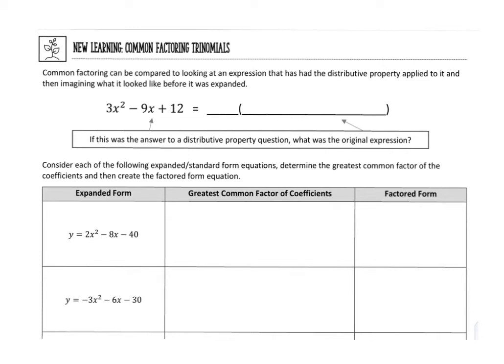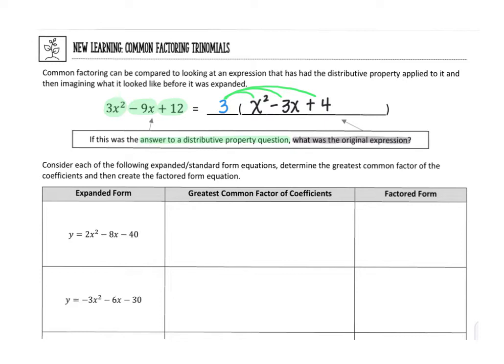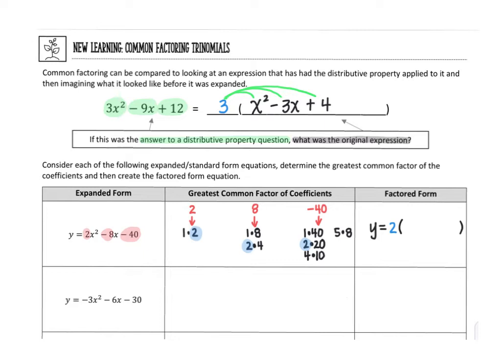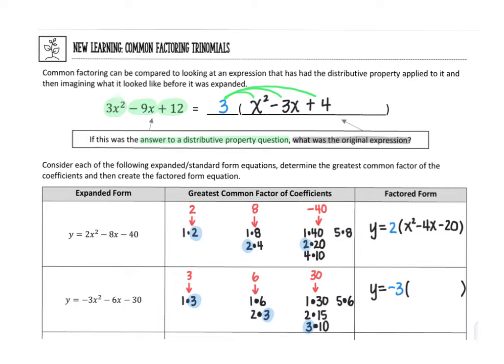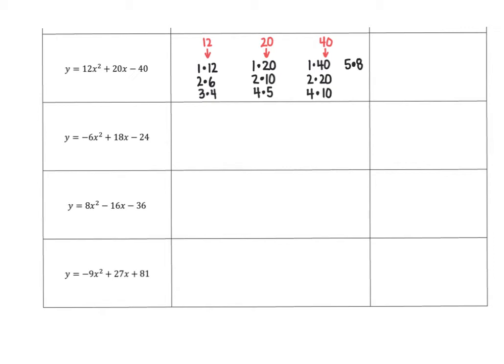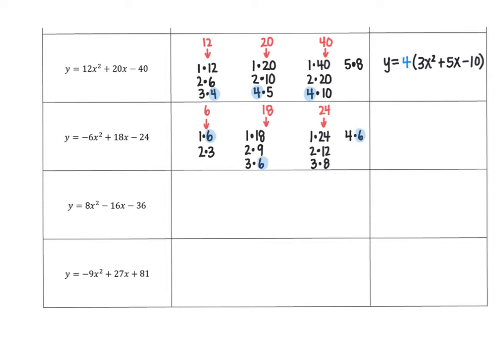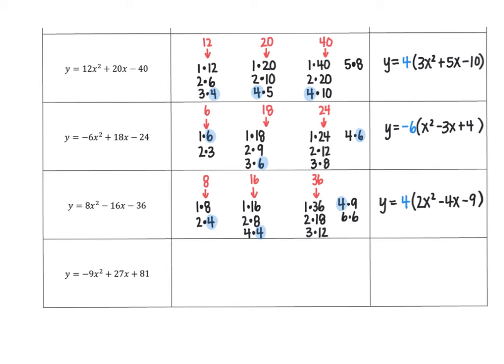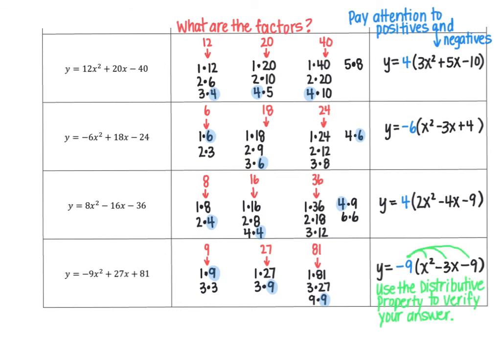Common Factoring Trinomials